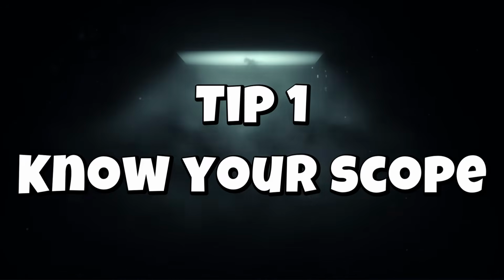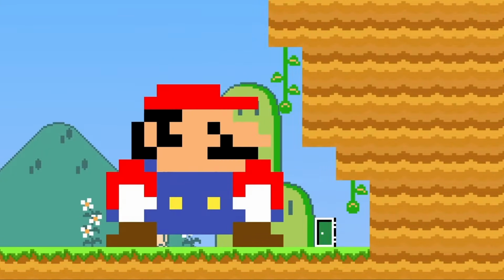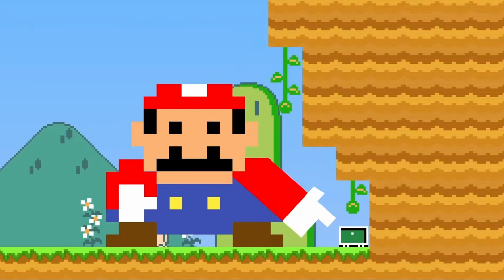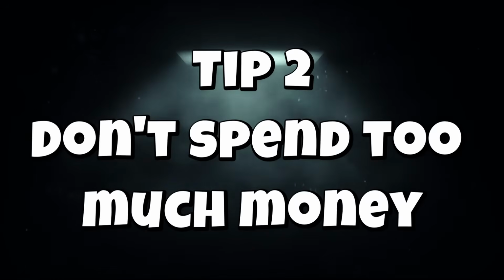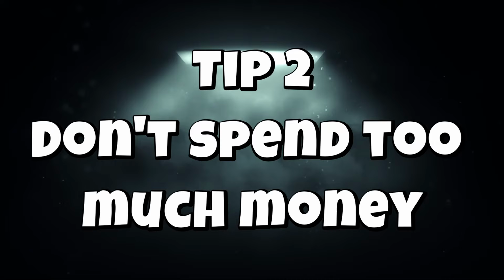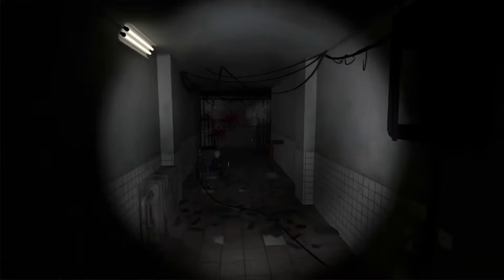5 Tips For Solo Game Developers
5 Tips For Solo Game Developers
Making a game on your own can feel overwhelming — but it’s absolutely possible with the right mindset and workflow. In this video, I’ll share 5 practical tips that have helped me (and many other indie developers) stay productive, avoid burnout, and actually finish projects.

👉 These tips are perfect if you’re:

Starting your first solo game dev journey

Struggling to stay motivated as an indie developer

Looking for advice on how to manage time, scope, and resources

📌 What you’ll learn in this video:

How to keep your project scope realistic

Why finishing small projects matters

Balancing creativity with productivity

Finding free or affordable resources

Staying motivated as a solo dev

Whether you’re making a simple 2D game or building your dream indie project, these strategies will help you move forward.